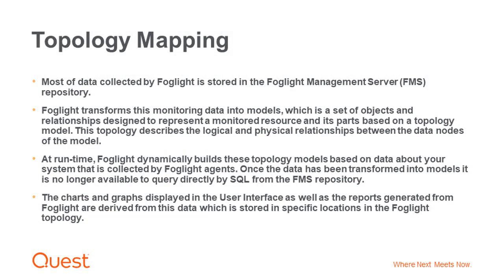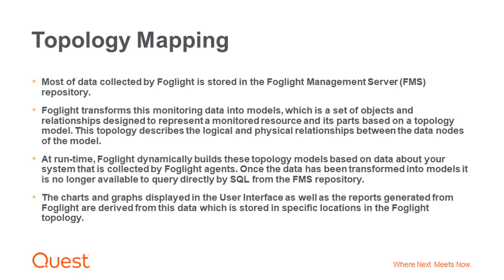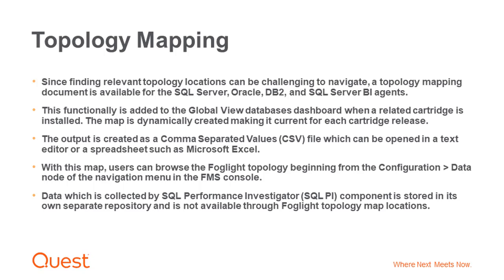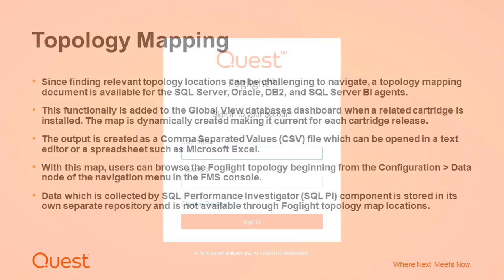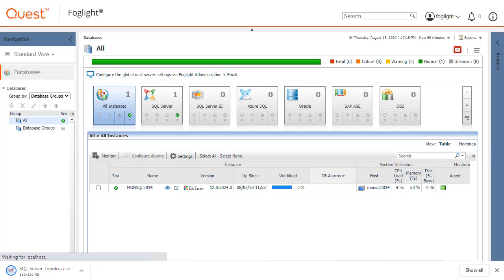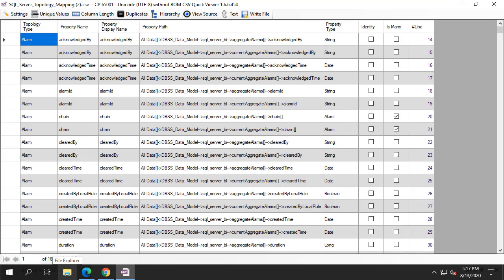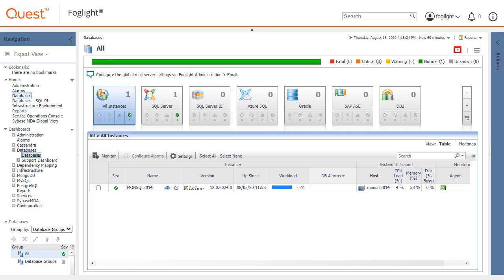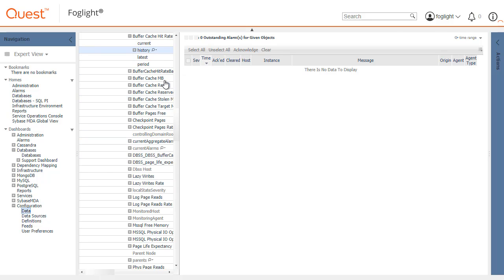Foglight topology mappings for database cartridges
The DB2, SQL Server, and Oracle cartridges include a dynamically created Topology Mapping document that can guide users through the Foglight topology to find metrics to create charts, graphs, and reports.